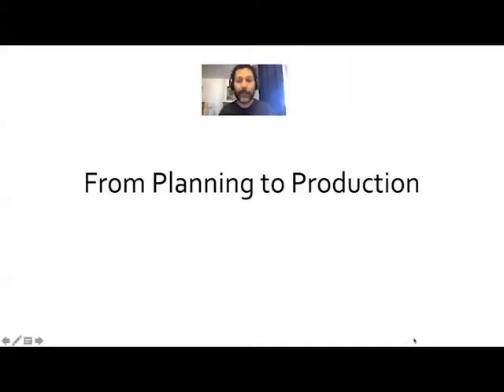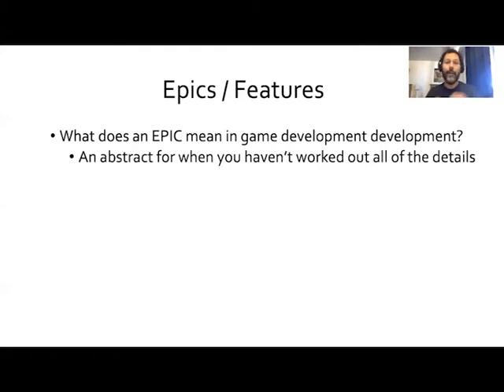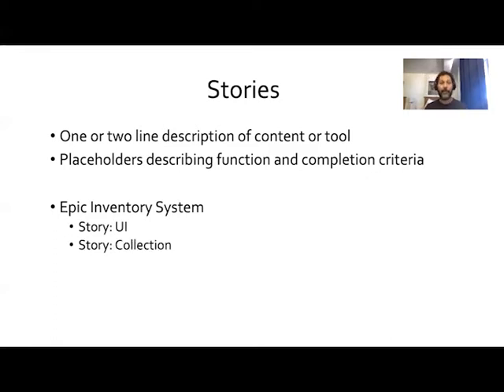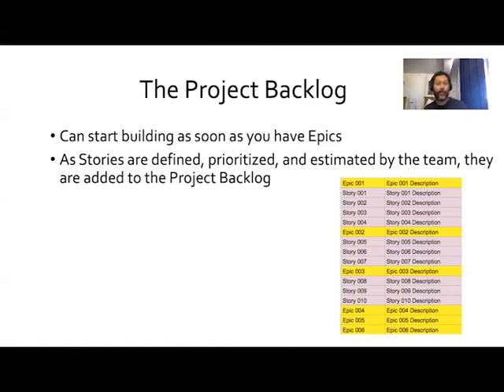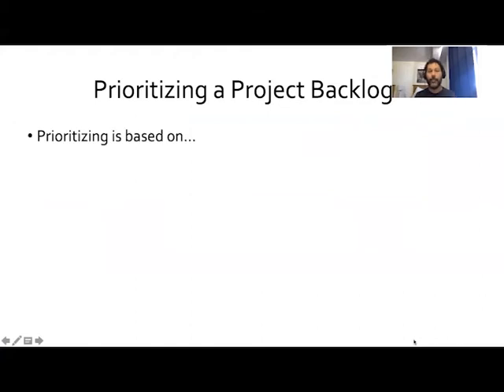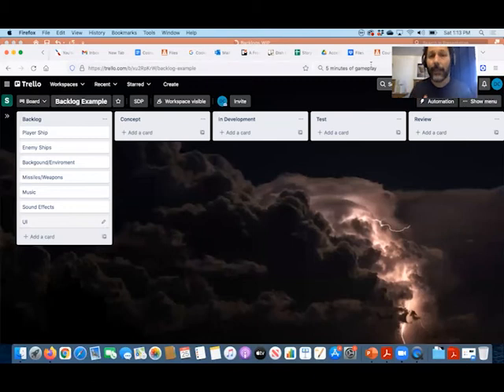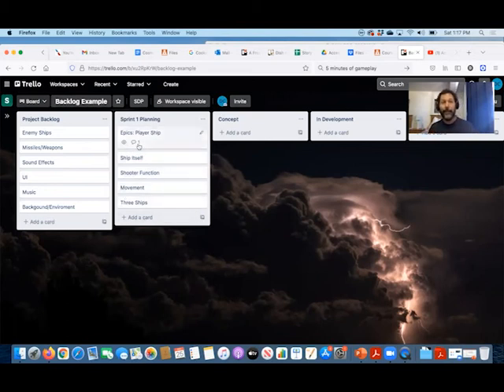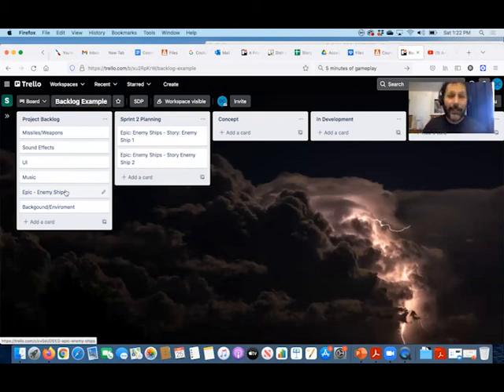Interactive Design & Game Dev Production - Breaking Down/Prioritizing and Organizing Your Concept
This video is for my game students in Senior Design Project, but the same concepts work for just about any project.

We review breaking own ideas into smaller features, prioritizing into a backlog, understanding Epics and Stories and organizing it all in a Kanban board using Trello.